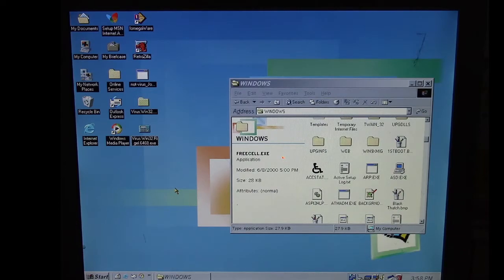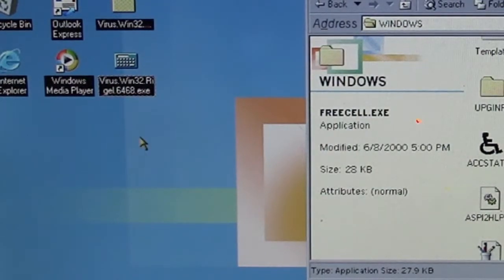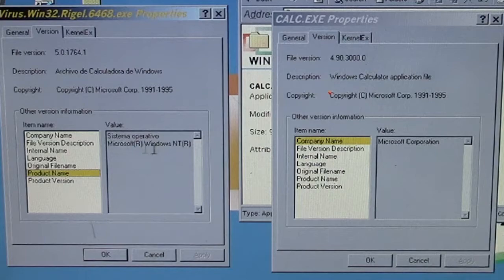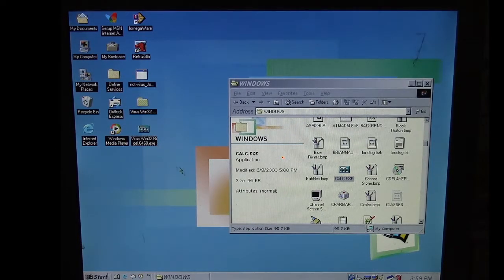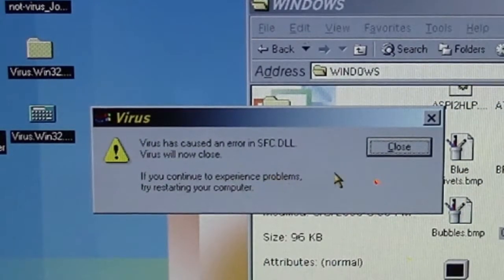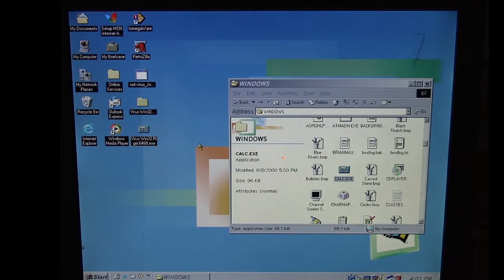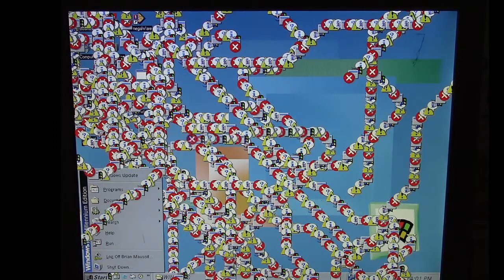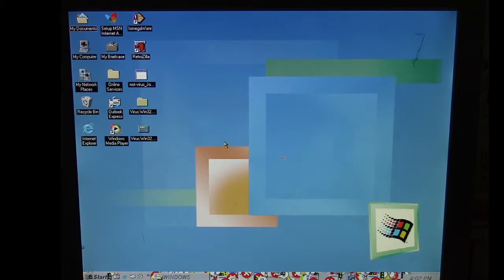Viral Rewind: Virus.Win32.Rigel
. Rigel is a non-memory resident polymorphic virus for 32-bit Windows operating systems. Since it is non-memory resident infection only occurs when an infected file is run and searches in C:, Windows and the Windows system directories for applications to infect. However because of a feature implemented since Windows 98 known as the "System File Checker" (or SFC) that allows for scanning and repairing of missing or corrupted system files, Rigel ends up crashing SFC.DLL upon execution due to an exception error. Therefore it does not successfully infect files on systems Windows 98 or later (however older systems without SFC can potentially be infected).

The payload: Whenever it is December 22nd regardless of year when an infected program containing Rigel is executed, it spawns all the message dialog box icons drawing them along the screen. Noted icons include question (?), information (i), critical stop (X), error (!), etc. This continues until the payload is ended via task manager under the name "virus".